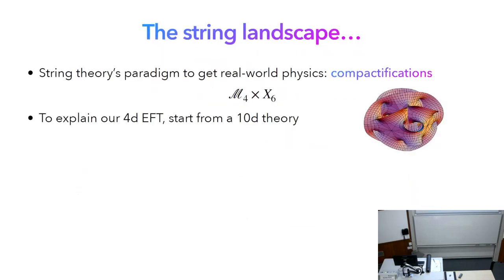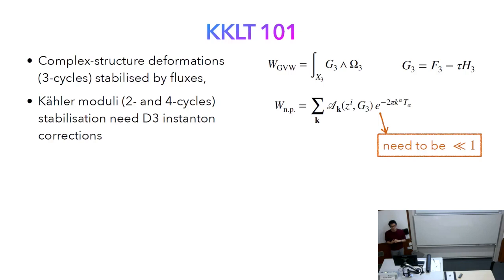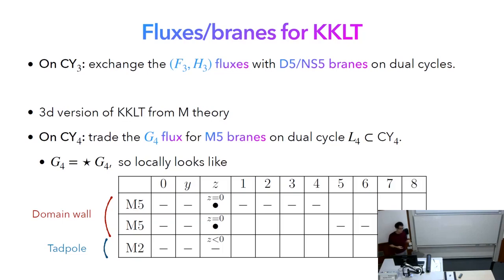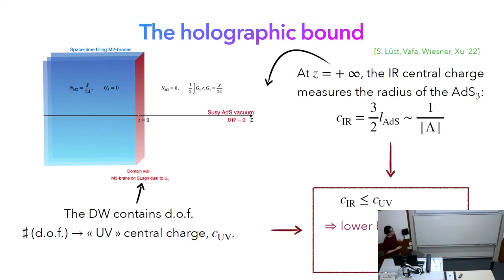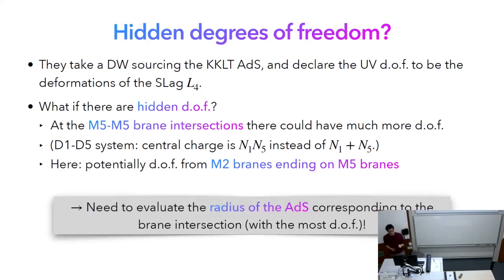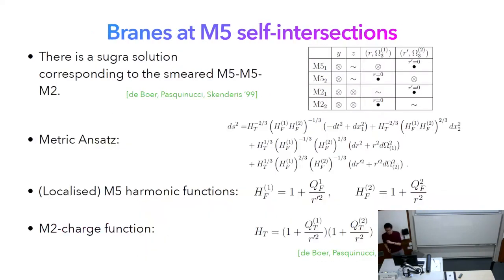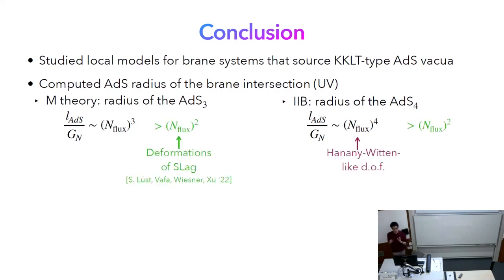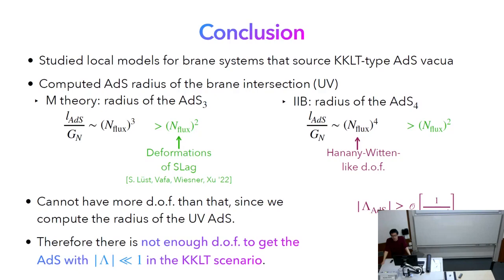Eurostrings 2024 - 04/09/24 - Yixuan Li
Holography for KKLT: Anatomy of a Flow by Yixuan Li